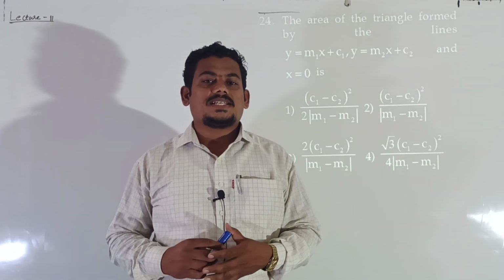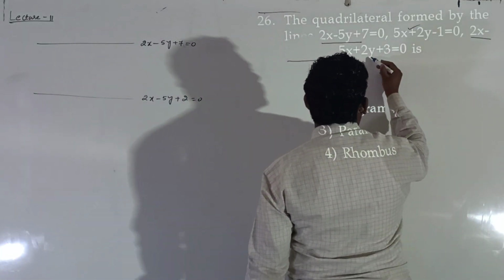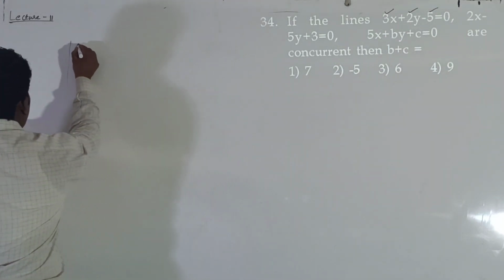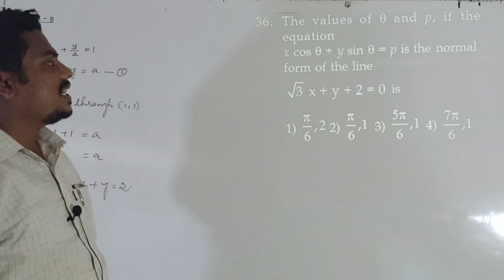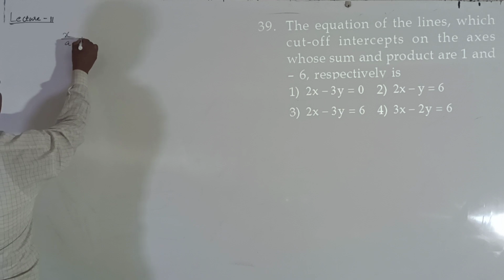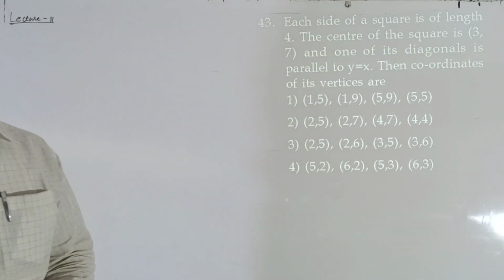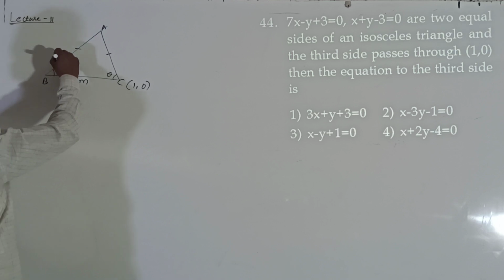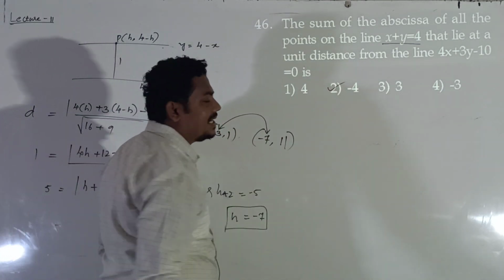LECTURE - 11 l CET MATHEMATICS l STRAIGHT LINES GEOMETRY l BY JADHAV SIR